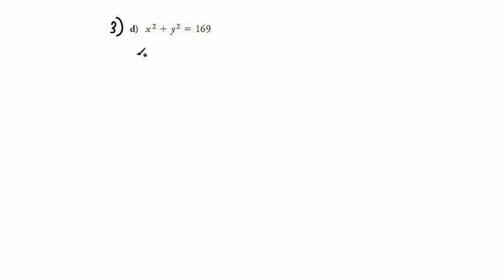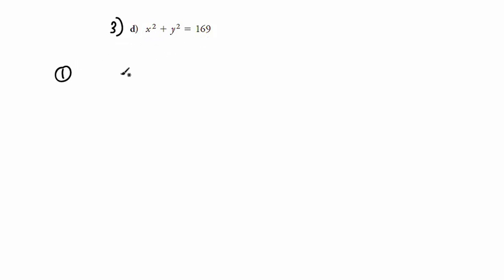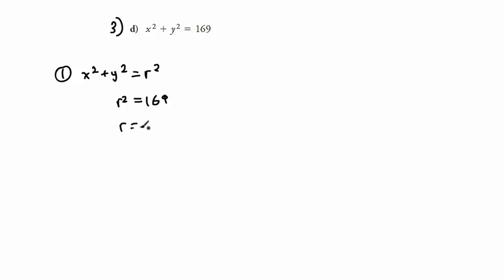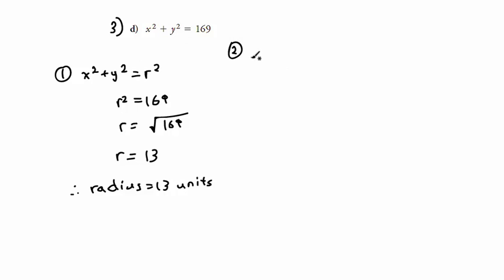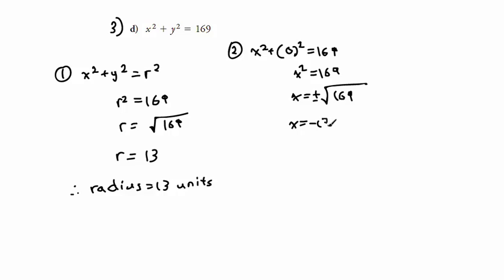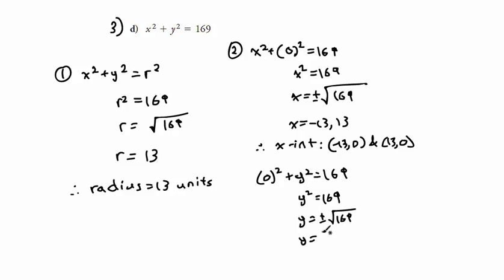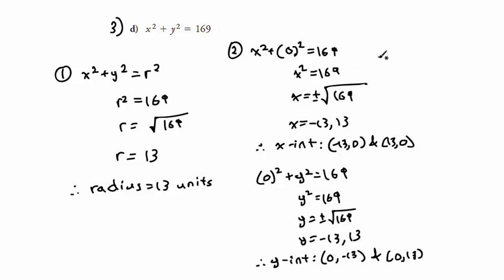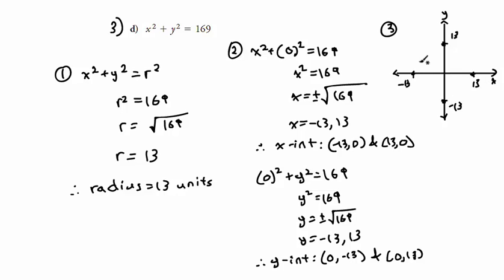Equation for a Circle